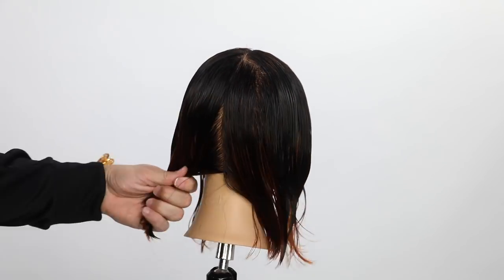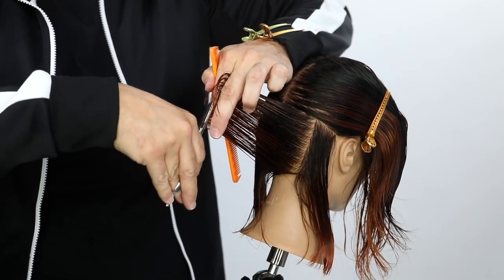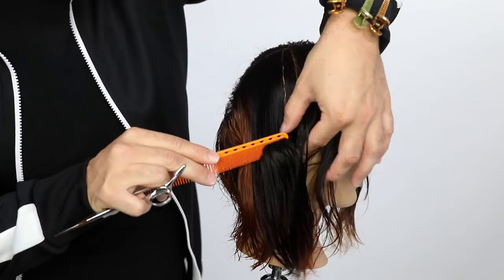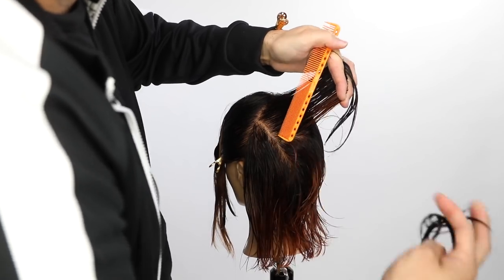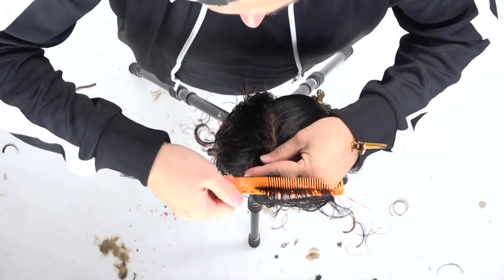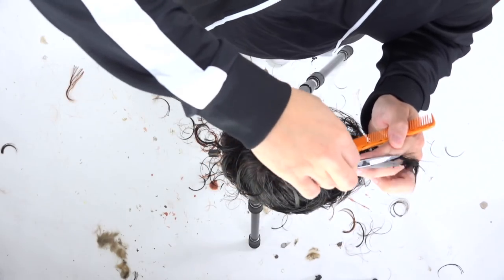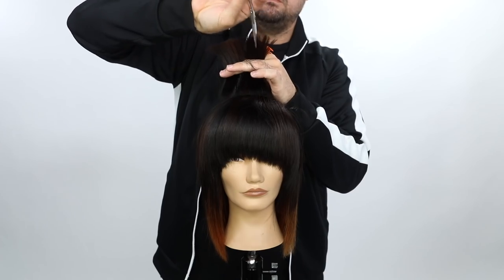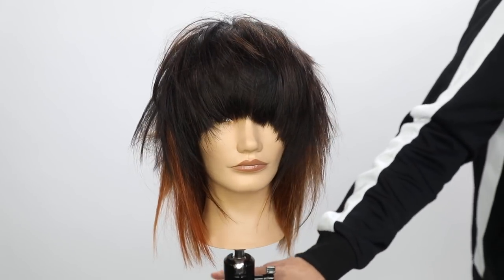SHAG HAIRCUT TUTORIAL FALL 2018 - Matt Beck Haircutting Tutorial - SCENE HAIRCUT